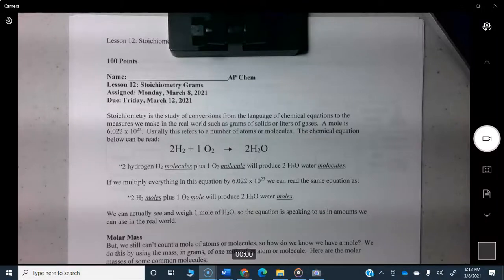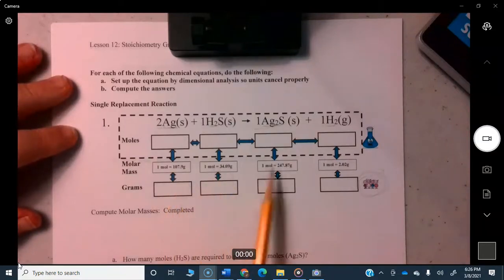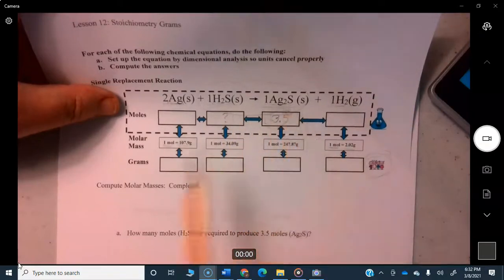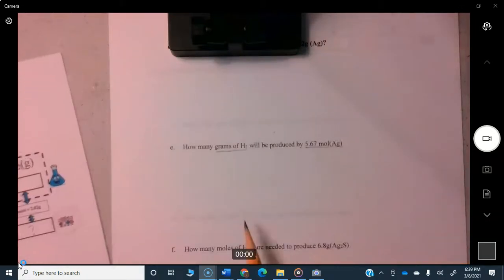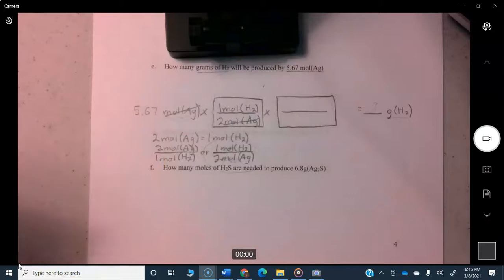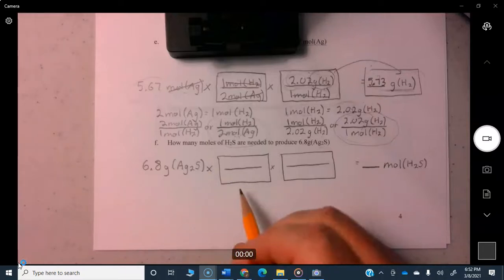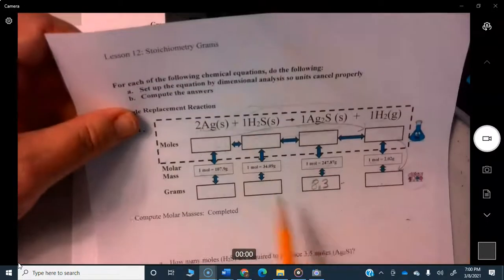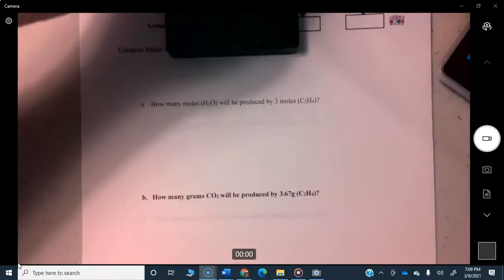L12 Stoich Gram ANS pt 1